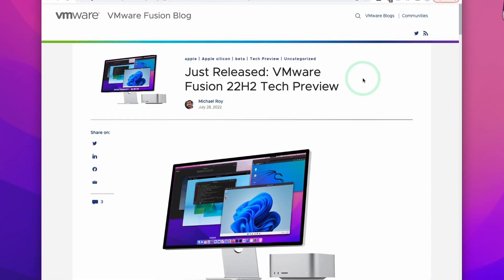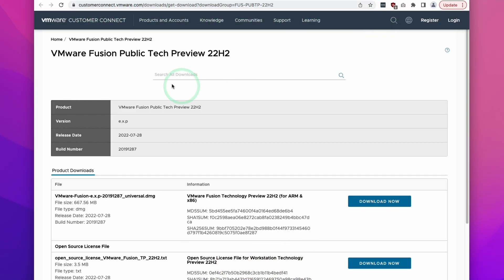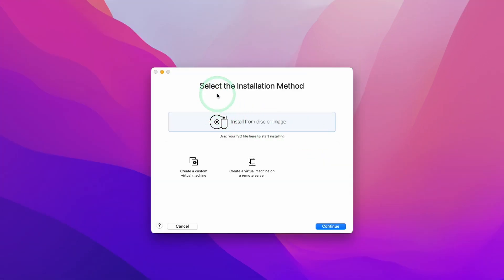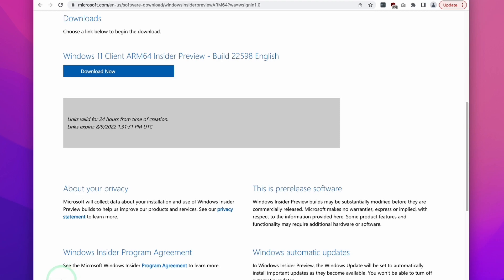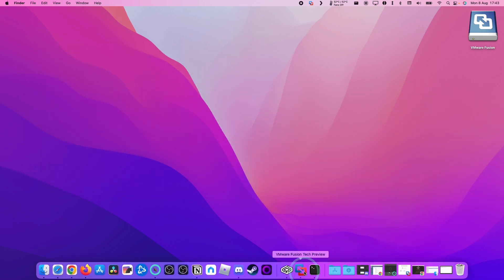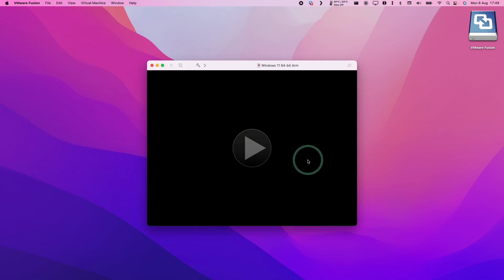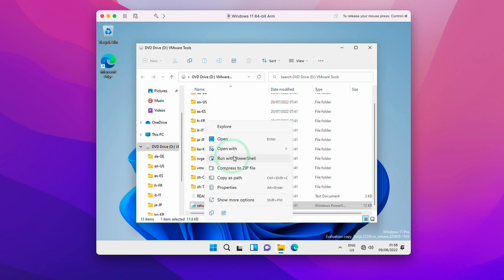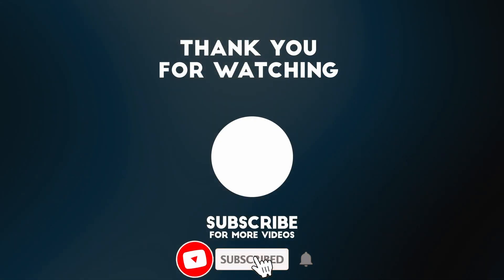VMware OFFICIALLY supports Windows 11 ARM for FREE on M1/M2 Macs! Install tutorial gaming test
VMware fusion now supports Windows 11 ARM finally! I go through the entire setup process from start to finish and also test out a few games too!

Timestamps:
00:00 VMware Fusion officially supports Windows 11 ARM!
01:46 Download VMware Fusion Public Tech Preview
02:49 Install VMware Fusion
03:33 Download Windows 11 ARM Insider
04:47 Install Homebrew
05:50 Use Qemu to convert to VHDX to VMDK
07:16 Install Windows 11 ARM
08:26 Setup VM (CPU cores, RAM)
08:49 Windows offline fix - see pinned comment for new fix!
09:52 VMware Tools (network, GPU)
11:11 Resolution fix and tips
11:53 Game testing (Fallout: New Vegas, Fallout 2, GTA)

► My Recording Setup:
►► My equipment: